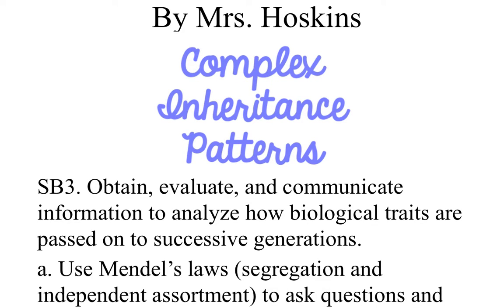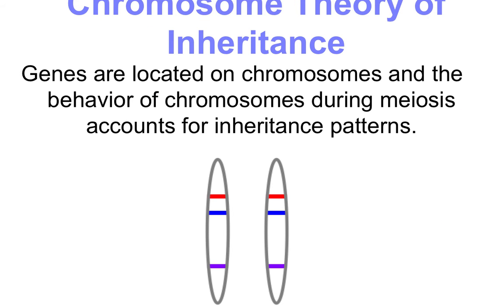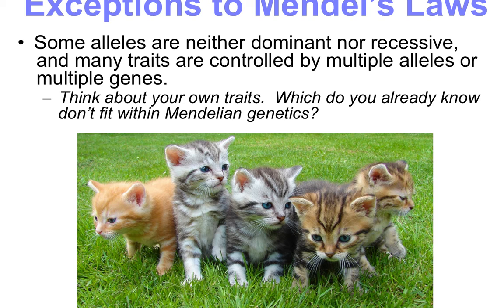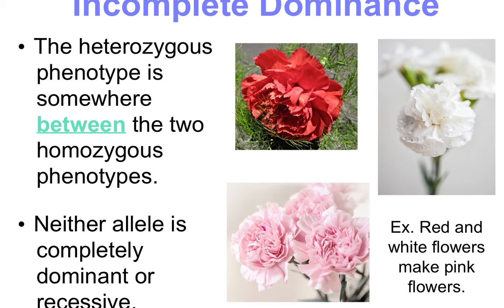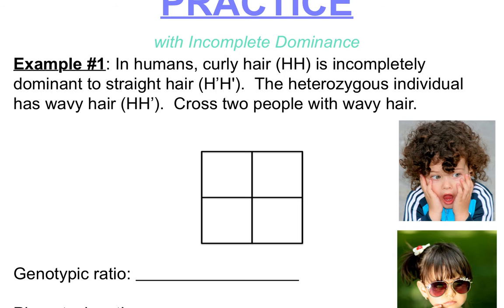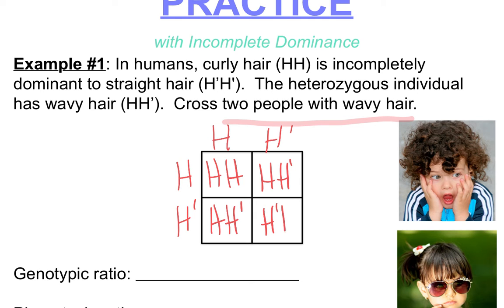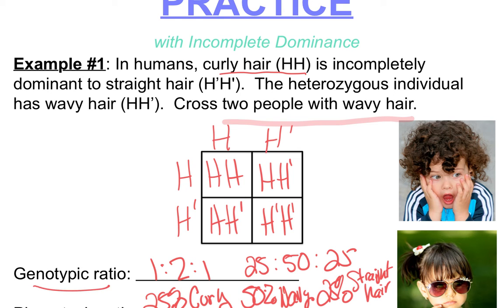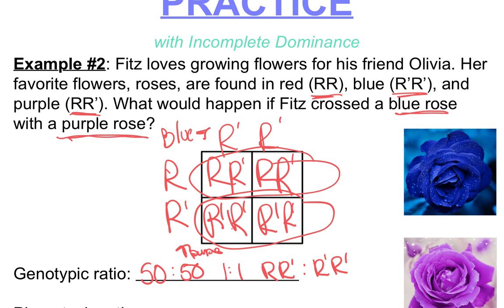Complex Inheritance Patterns - incomplete dominance